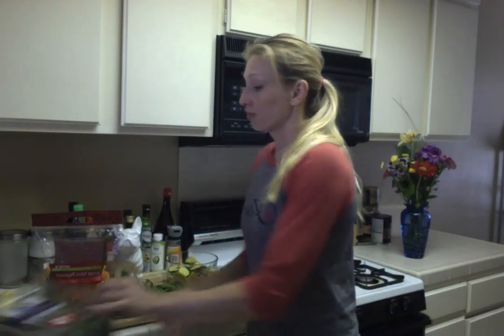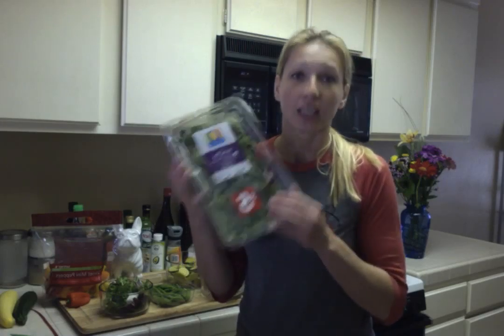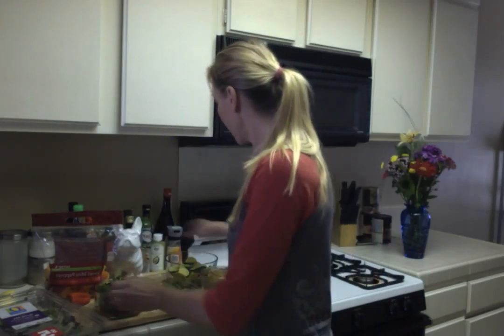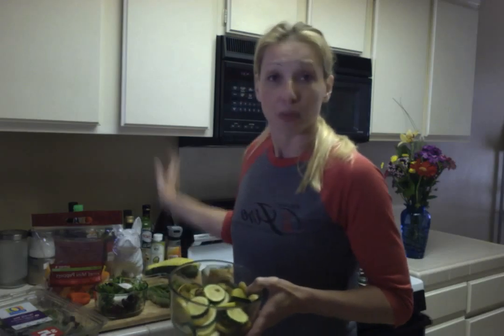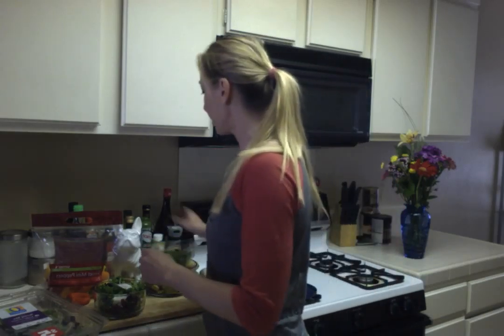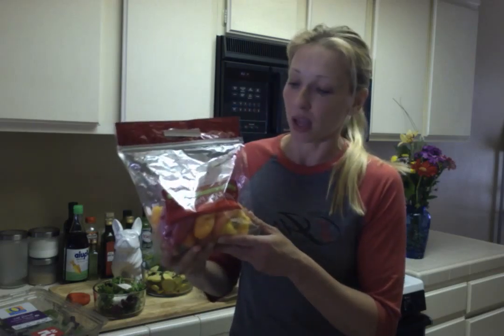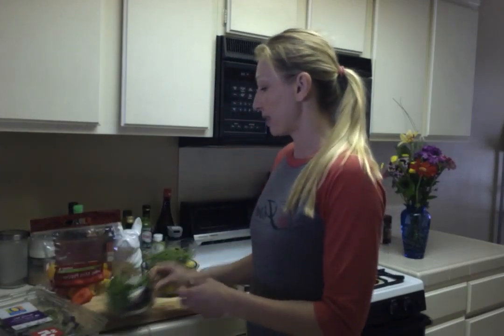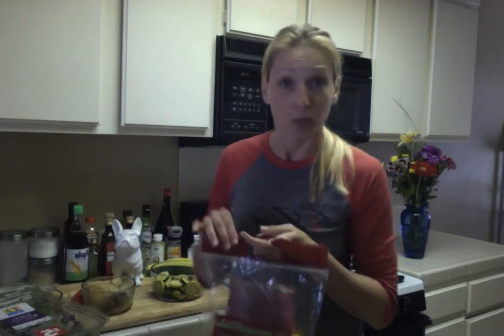XP Meal Prep Monday Episode I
Meal prepping is the key to staying on track with your healthy eating lifestyle.  If you're like most people, you're busy, on the run most of the time, and know that preparing for success with your eating helps to create a lifestyle of eating for optimal fitness and health. Whether you're looking to optimize your performance as an elite athlete, or fueling for the game of life, these tips from our nutrition and fueling expert Simona Hradil will help arm you with the tools you need to succeed.